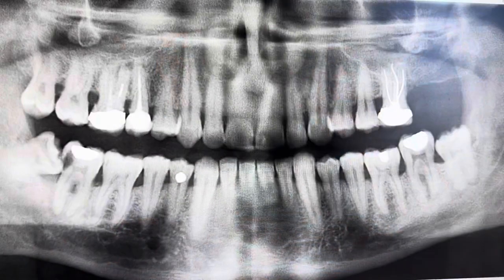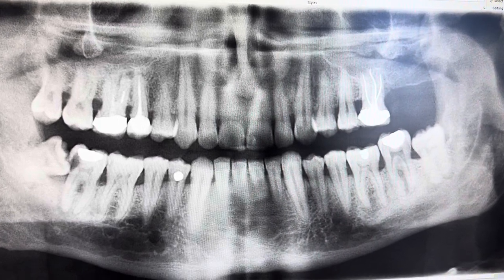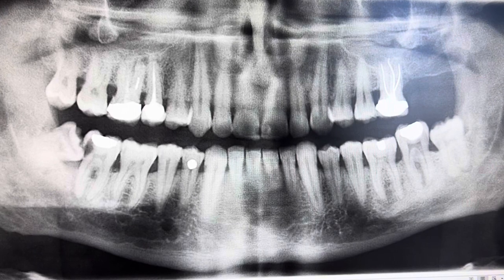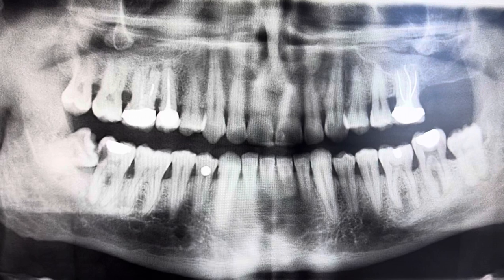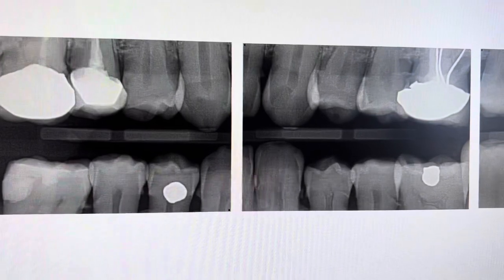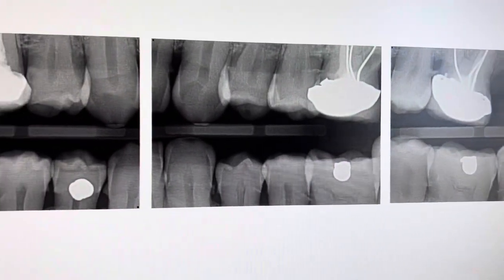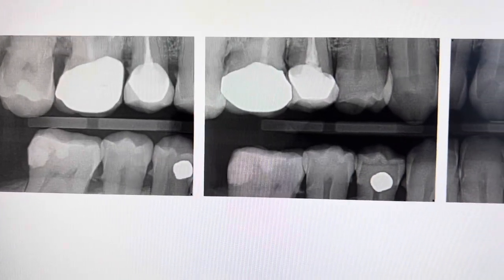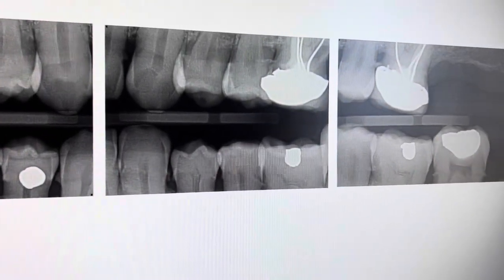Clinic Excellence: Radiographic Selection